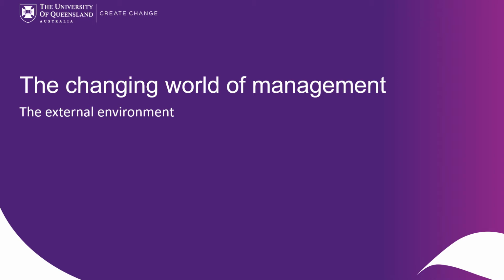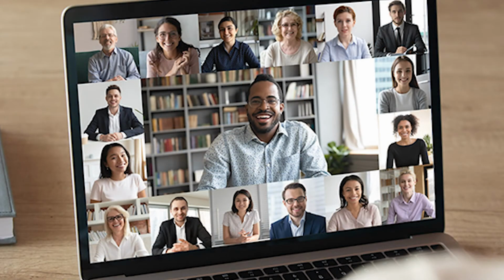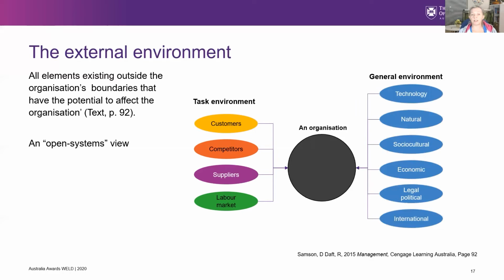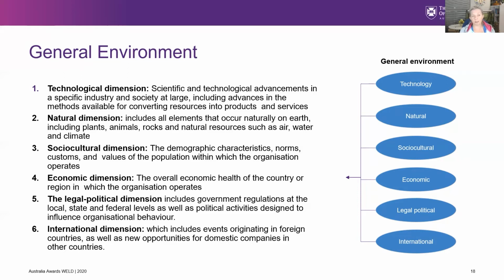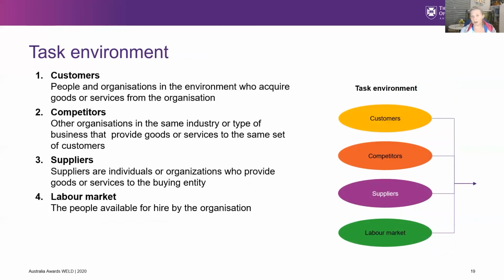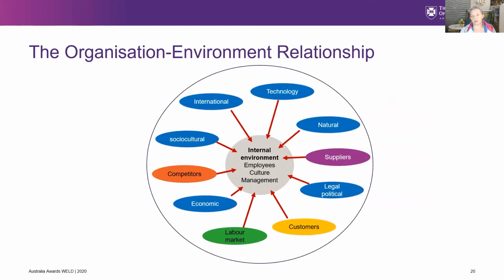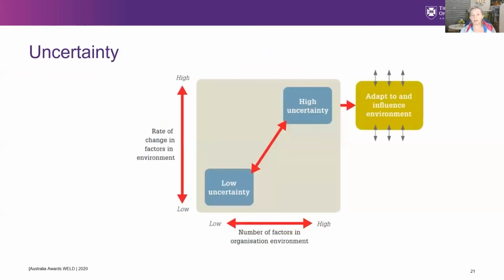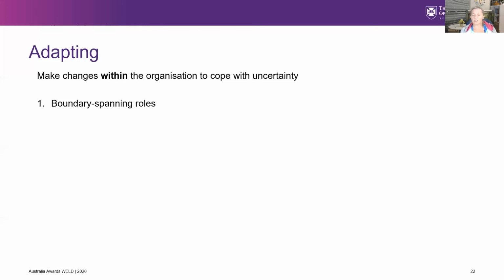The external environment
Many factors affect business performance. Understand what are the factors that manager must deal with in the external environment.